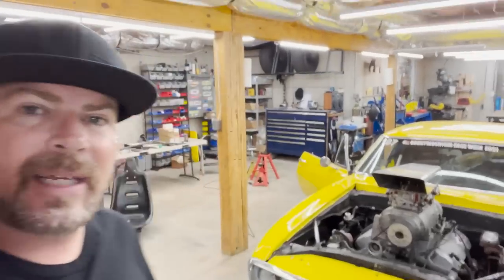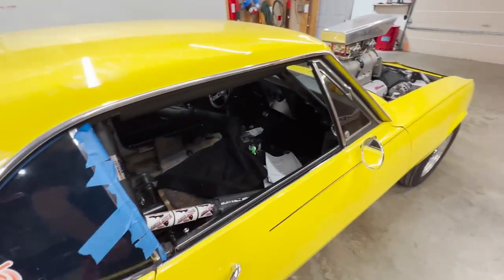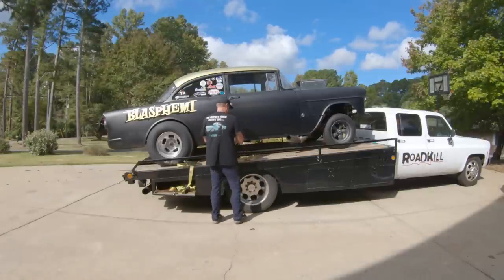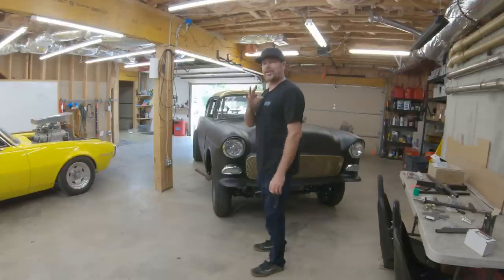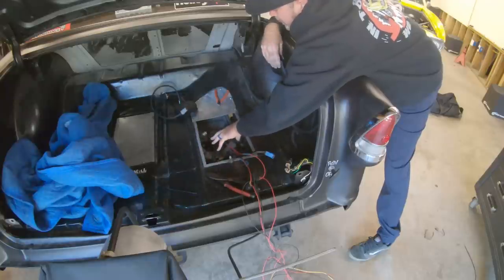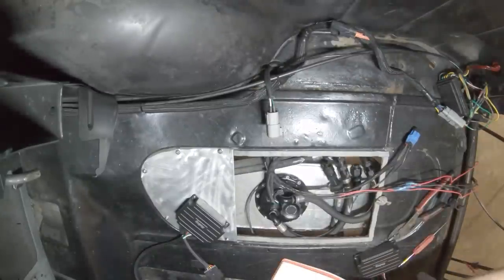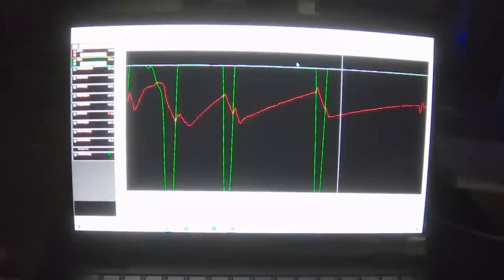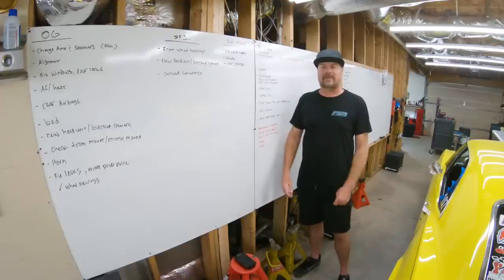DISASTER AVERTED! NEW FUEL PUMPS SAVE THE HEMI !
In this episode of Mike Finnegan's Garage, we fix the problem that melted the Hemi on Day 1 of Hot Rod Drag Week 2022. Luckily, sharing info with Pete Harrel from Harrell Engine and Dyno and Robin Lawrence of Holley EFI made us realize that we had a fuel delivery issue and not just a half-empty fuel tank during our first pass at Drag Week, which is what made the engine lose fuel pressure and kill a piston and all of the rings. Not only do we change fuel pumps and fix the problem but we also show you a cheap and useful tool for mounting parts to sheetmetal that we are sure you'll love.
Here's a link to the Holley VR Series fuel cell module we used:

Here's a link to an even better version of the tool I used in this video and its cheaper, too:

thanks!

-Finnegan